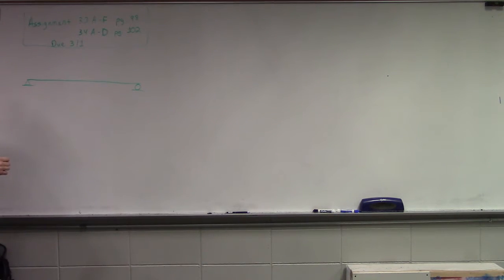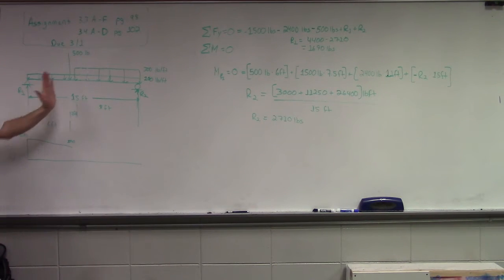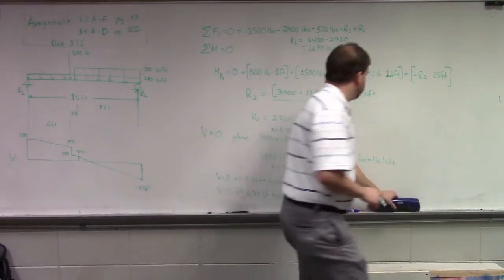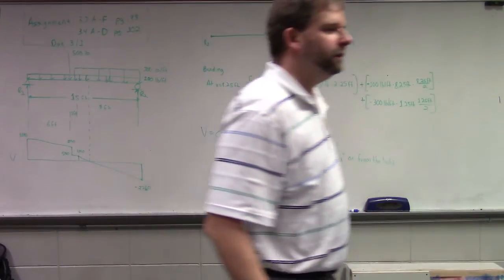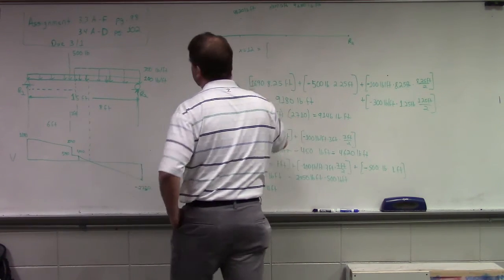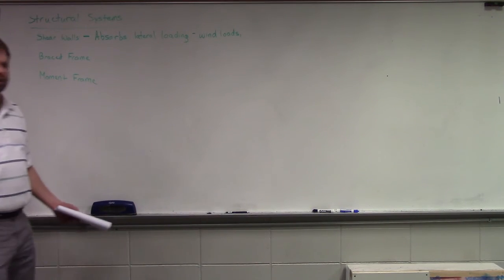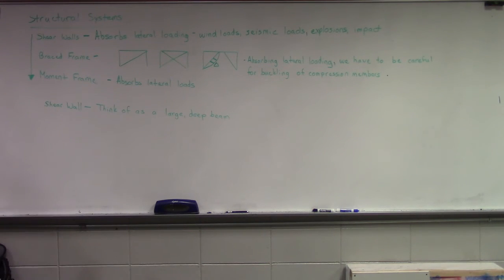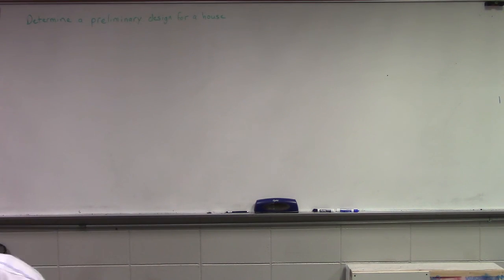CMGT 2203 2/22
Review of bending, intro to structural systems.